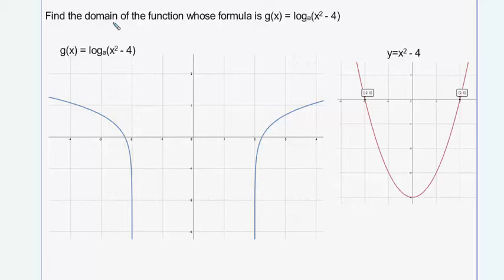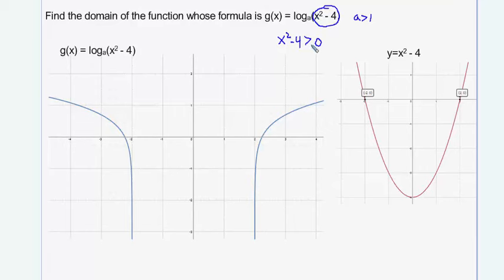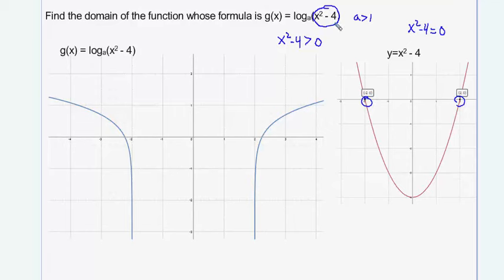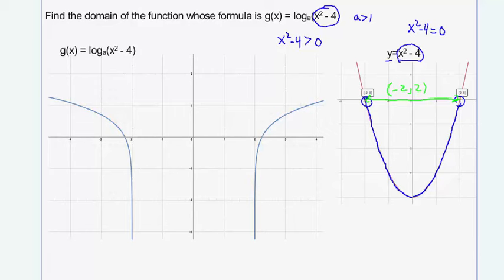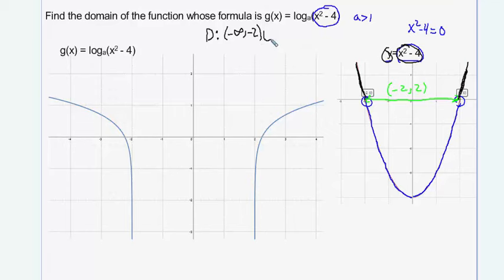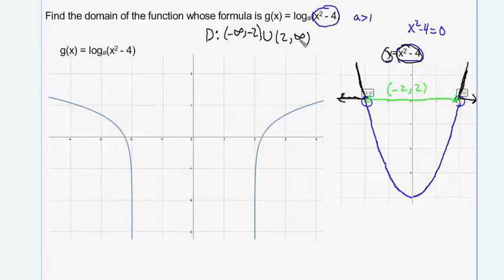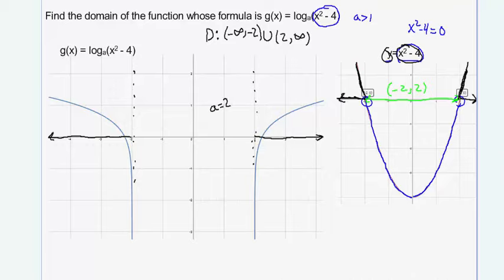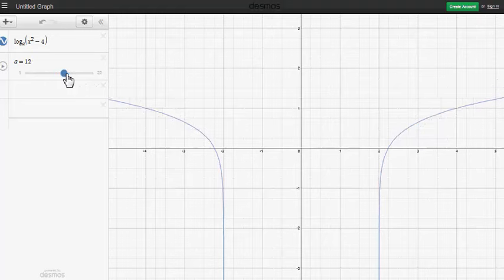Finding the Domain of a Logarithm Graphically